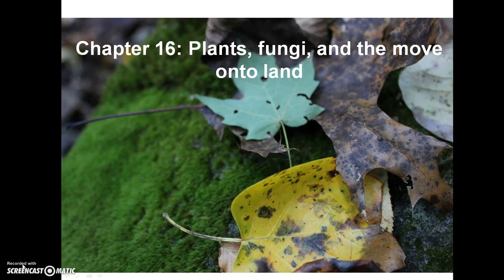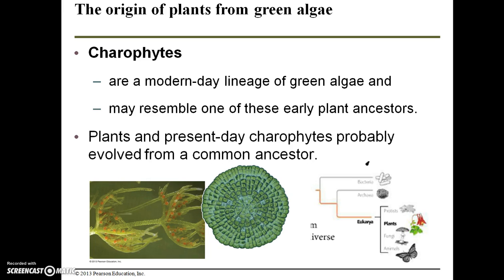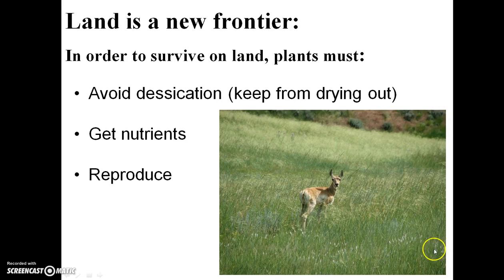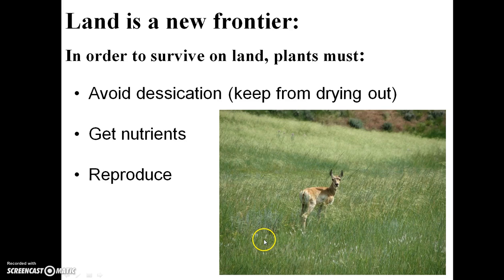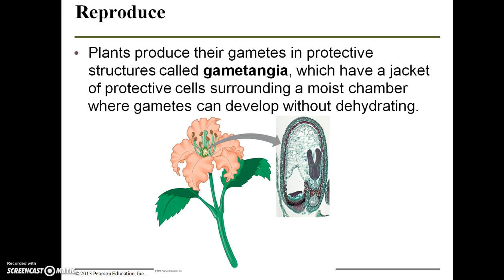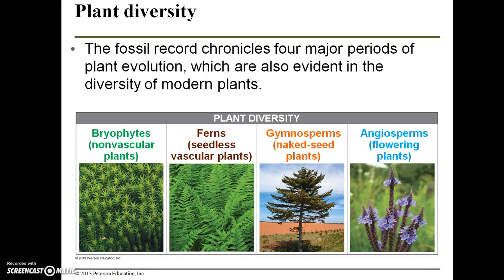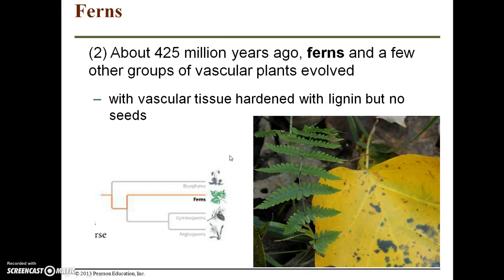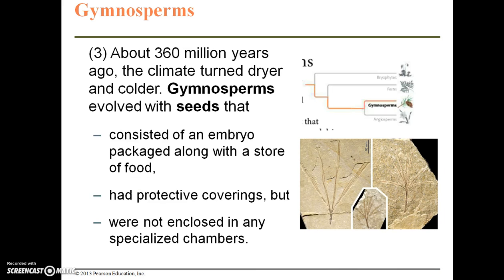BIO 112 Chapter 16 Part 1: plants, fungi, and the move onto land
The first part of the chapter 16 lecture, for Ms. Richardson's biology course.